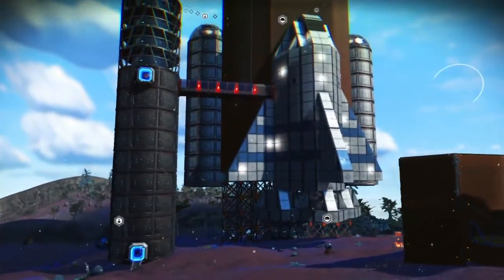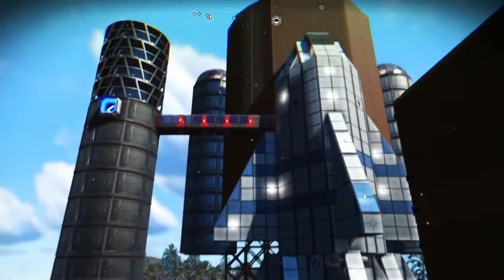No Man's Sky, Space Shuttle